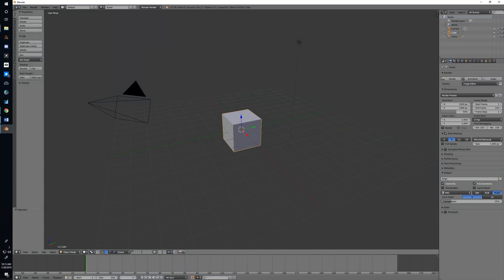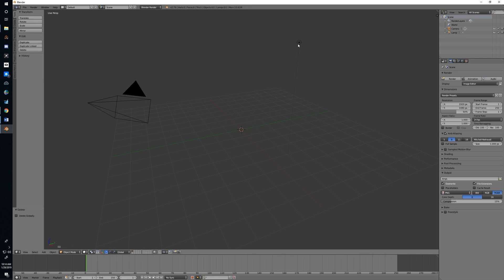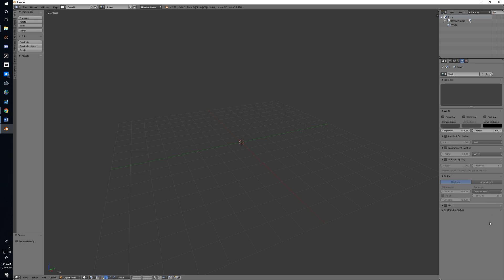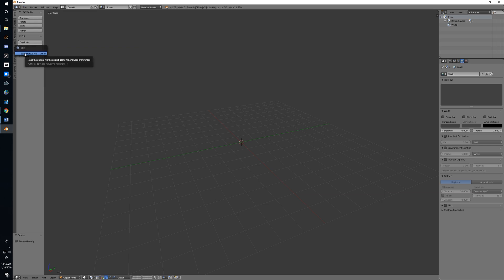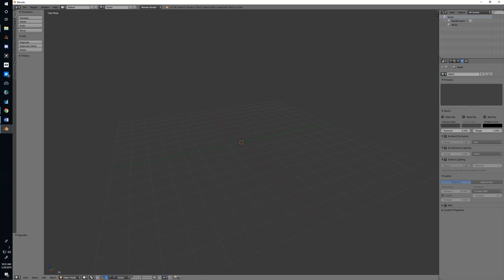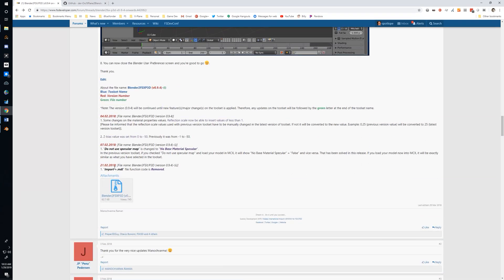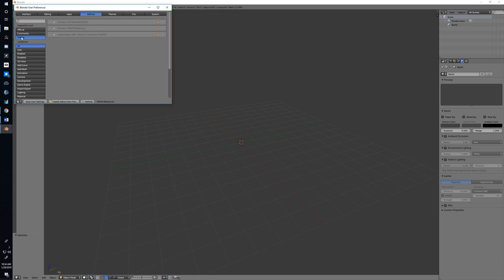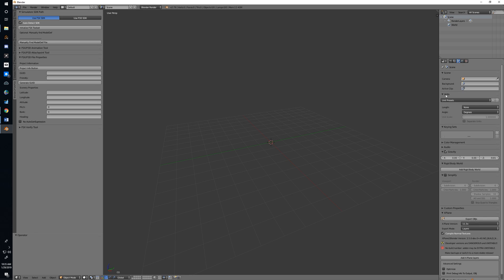setting up blender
How to set up the Blender worksspace and configure add-ons so we can get started with scenery object creation. The two external add-ons can be found here: